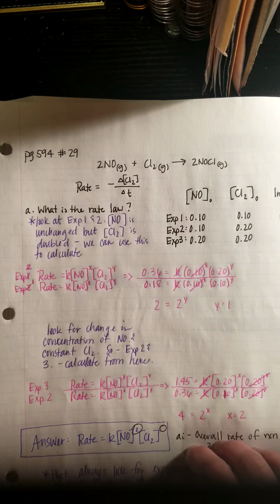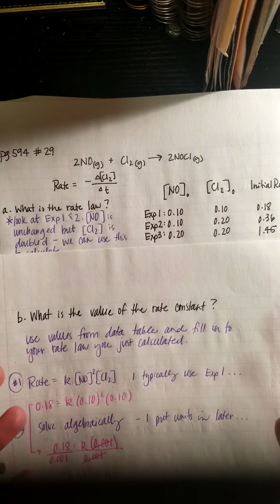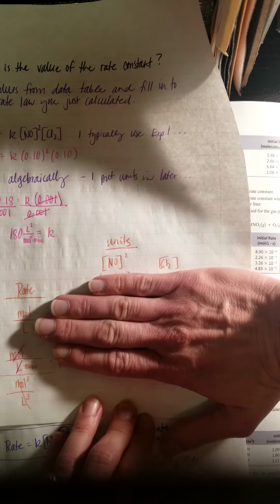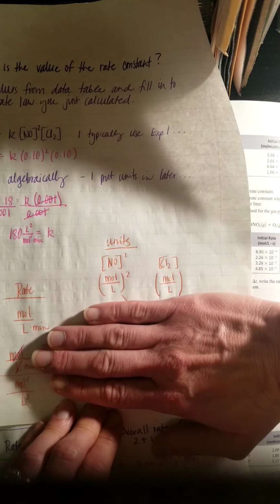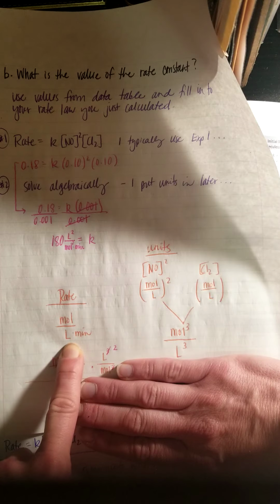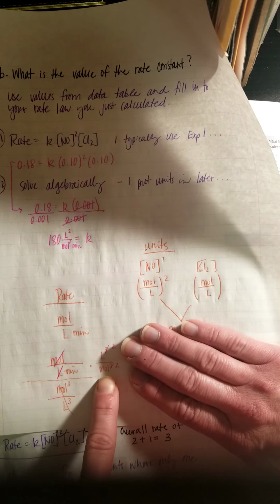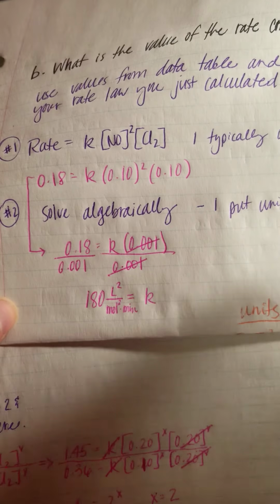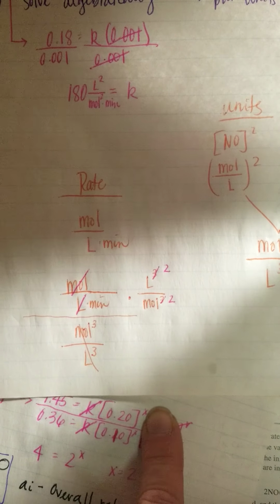AP Chem Ch 12 Kinetics Rate Law Calc Part 1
Video goes over Zumdahl 9th edition problem #29 pg 594.